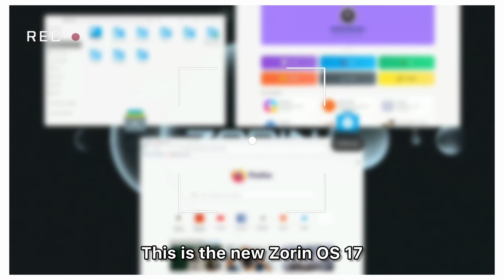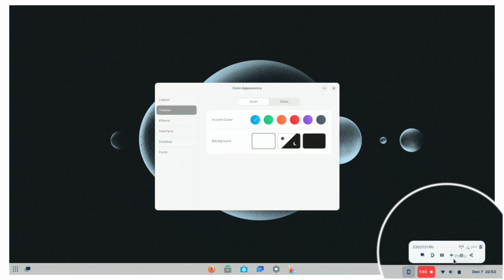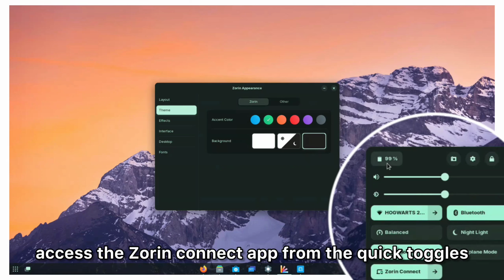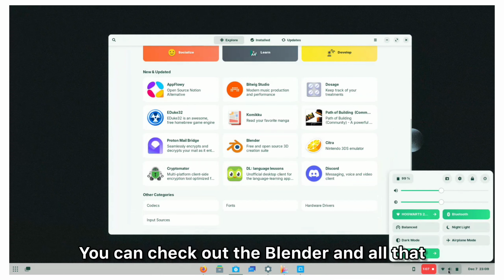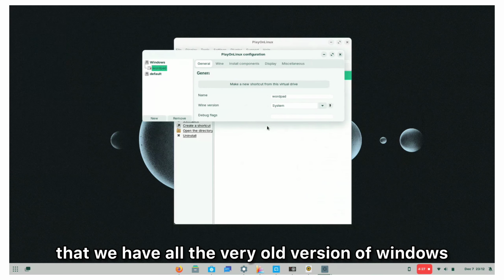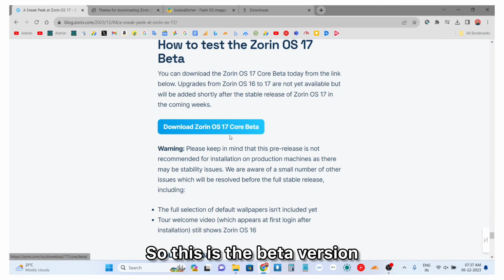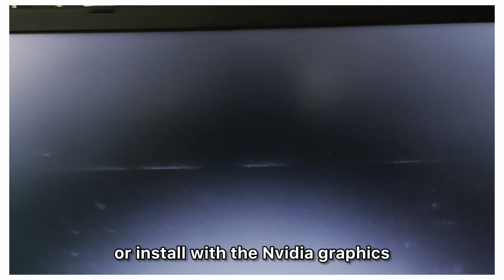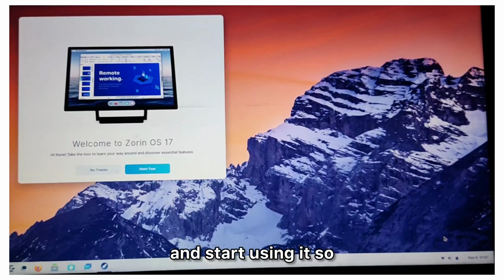Zorin OS 17 is The BEST Windows 11 Alternative, Install and Review!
Zorin OS 17 is the latest update of the popular Linux distro. It features new design elements and app updates to provide an overall great experience. Let us explore all those new features and see how it competes against Windows 11 and other Linux Distros.